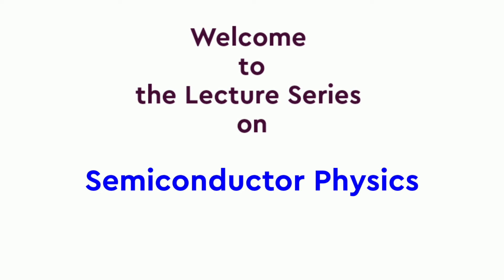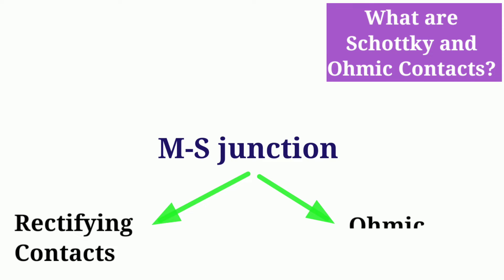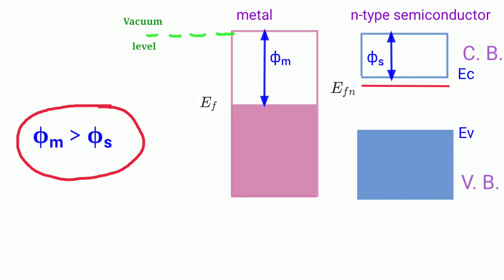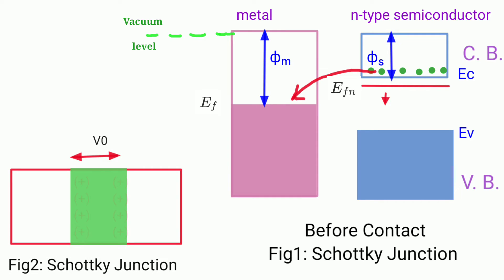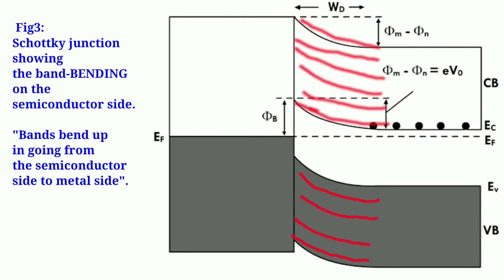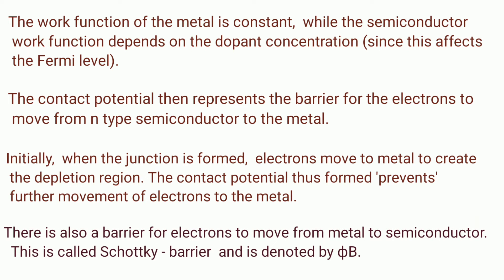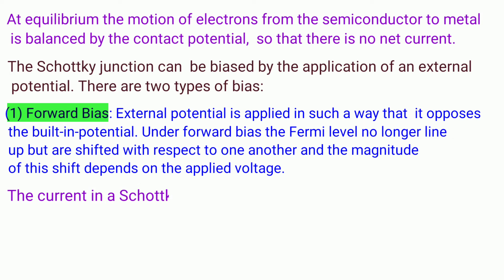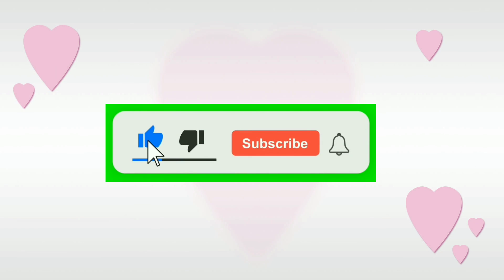Metal Semiconductor Junctions | Schottky and Ohmic Junctions | B. Tech/ M. Sc.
11. CLASSICAL THEORY OF FREE ELECTRON

17. Four point probe method

32.  Variation of Fermi level with Temperature

35.  Solutions of b.tech 1st year physics May 2019 Semiconductor Physics

36.Bloch theorem and Bloch Functions

37. Solutions of  Semiconductor Physics Paper (B.Tech 1st year) Exam March 20,  2021

39. DENSITY of STATES  and ENERGY BAND DIAGRAMS

41. Electron concentration for an intrinsic semiconductor at thermal equilibrium

43.  EXTRINSIC SEMICONDUCTORS,  formation,  types,  Energy Band Picture,  Fermi level variation in n and p type semiconductor,  difference between them:

46.